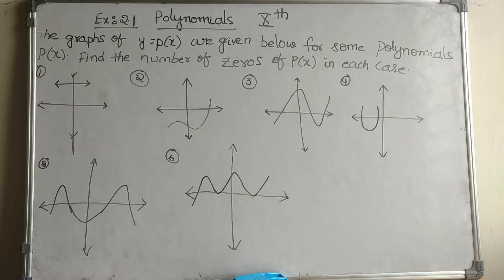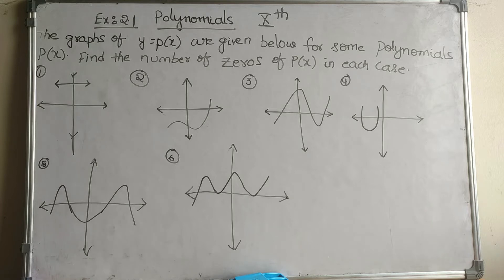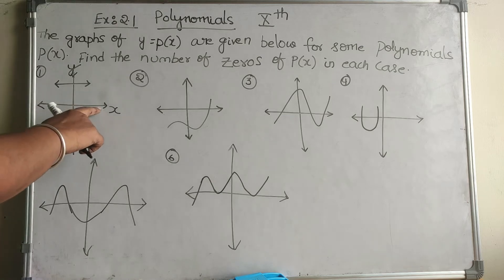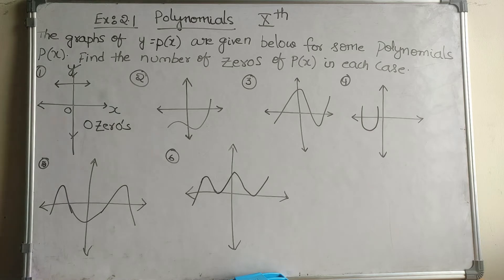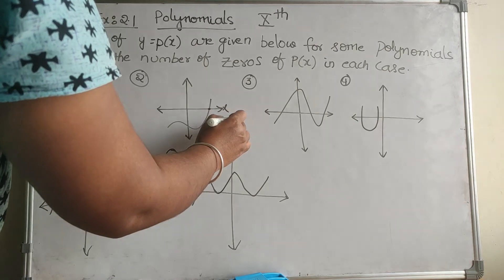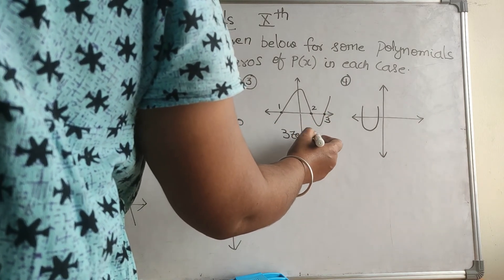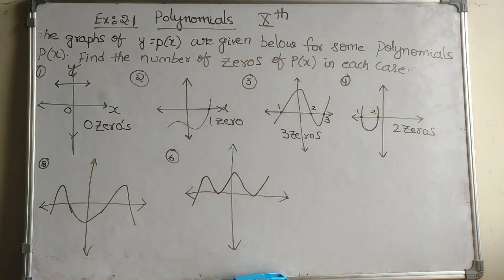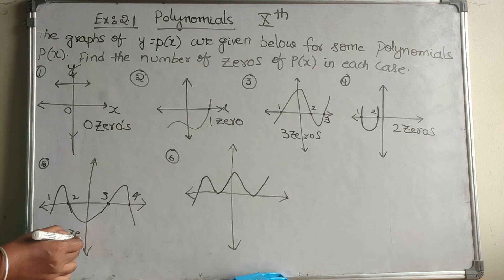(P19) | 10th Class Maths | Polynomials | Chapter 2.1 First Q & A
Exercise 2.1 First Question And Answers Polynomials Chapter 2.1 10th Class Maths

1. The graphs of y=p(x) are given below for some polynomials p(x) find the number of zeros of p(x) in each case ?